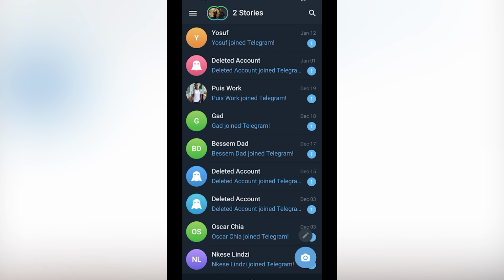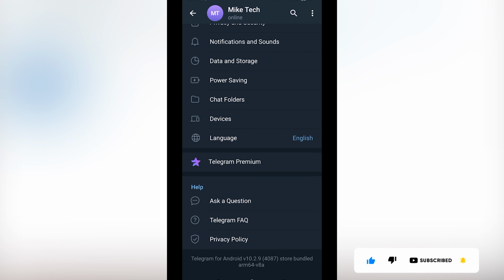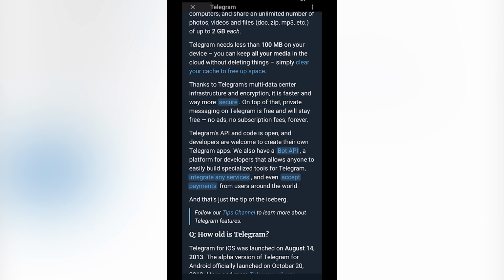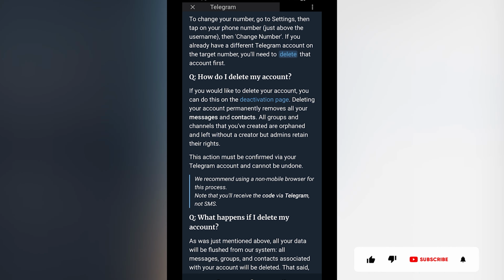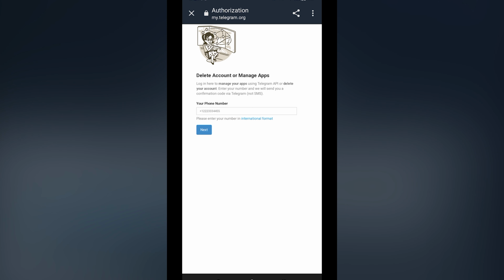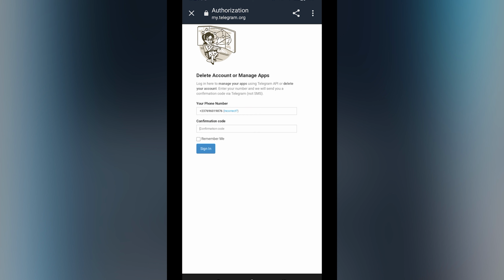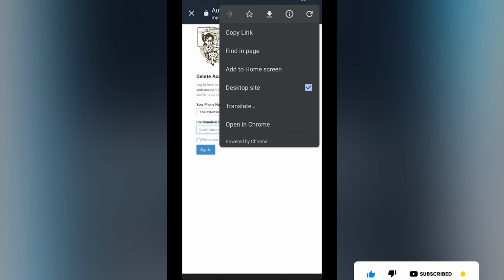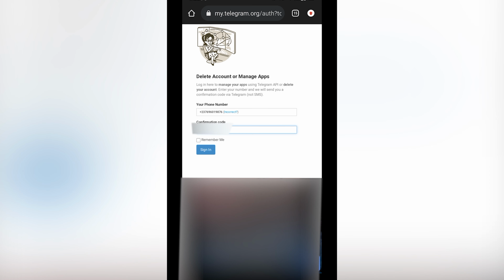How To Delete Telegram Account - Step by Step Guide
Hi Guys in this video you will be learning How To Delete Telegram Account - Step by Step Guide

You can manually delete your Telegram account via either the desktop or mobile app. Here’s what you need to do:

1. Go to the Telegram Deactivation Page and enter your phone number.
2. You’ll now receive a confirmation code via Telegram (not SMS)
3.Select Sign In. You can now delete your Telegram account by clicking on the Delete My Account button. While you can provide a reason why you’re leaving, this is entirely optional.
4. After one final confirmation, you’ll be able to click the red Yes, delete my account button on the left.